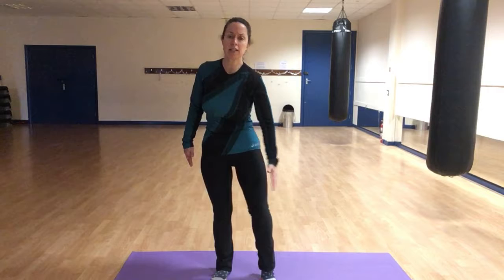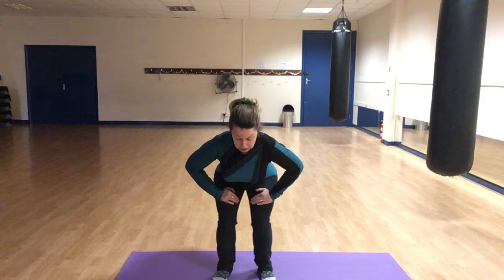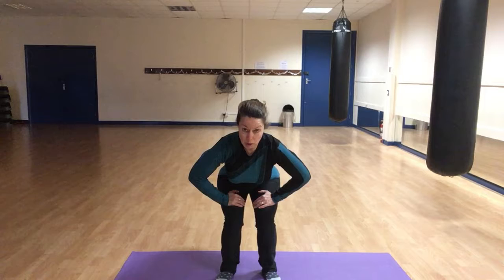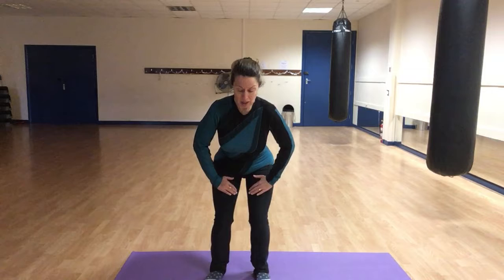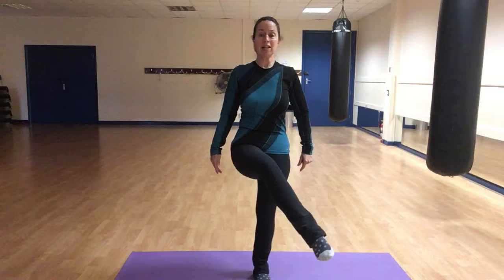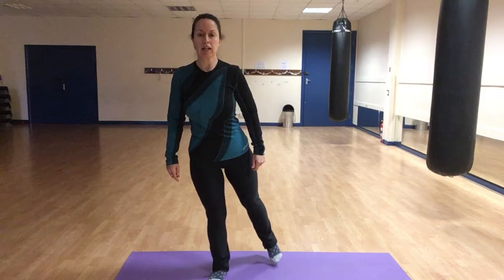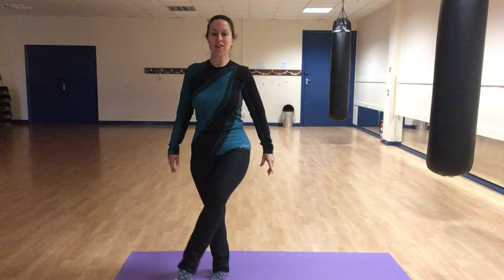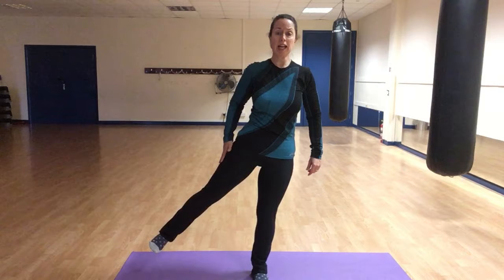Jane Mackenzie - Standing Adductors Abductors Gluteals Quads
Jane Mackenzie - Pilates Videos - Standing Adductors Abductors Gluteals Quads.